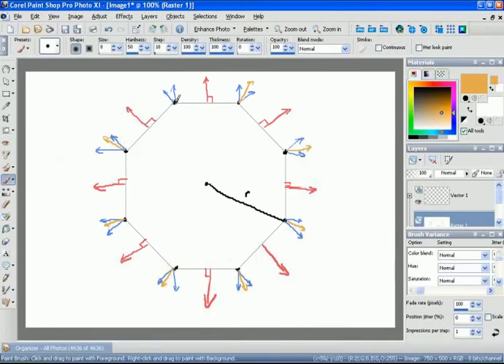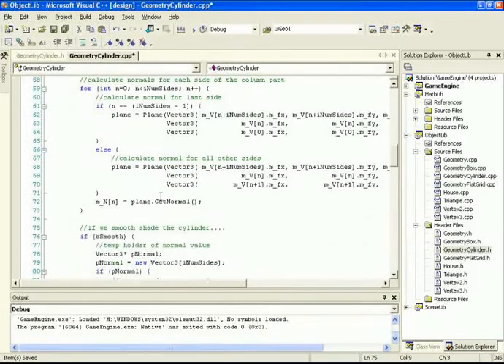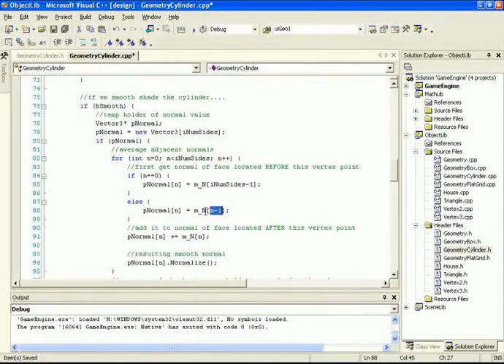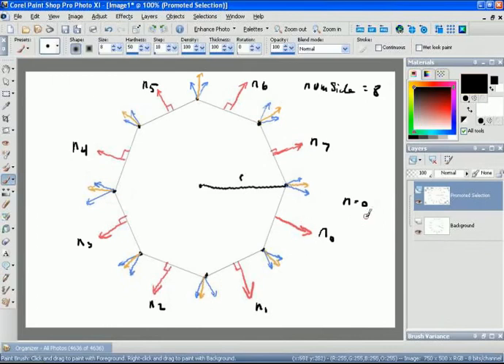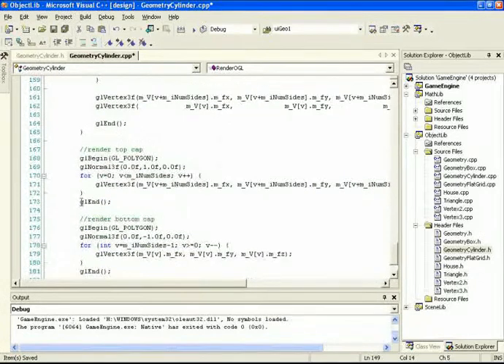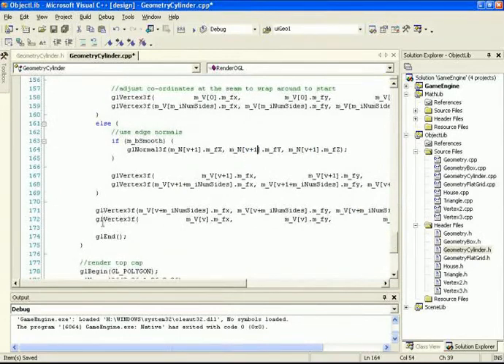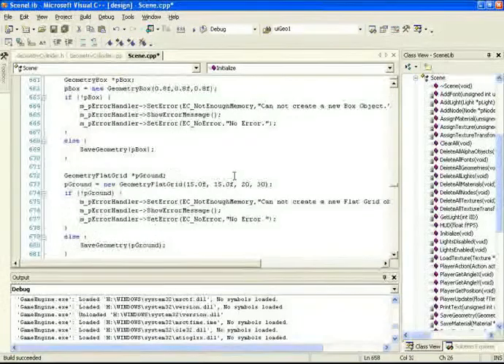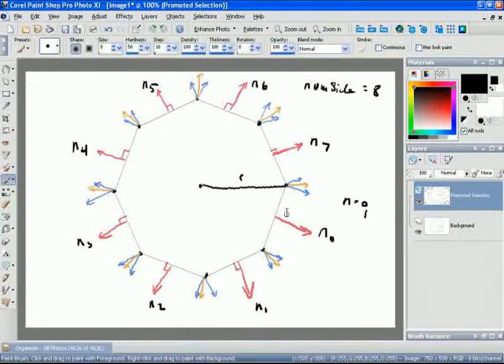OpenGL Game Engine VMK 29C: Smooth Shaded Cylinder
This video was first released on April 22nd, 2007.
I show you how to calculate normals for the edges of the cylinder rather than the faces of the cylinder.  The result gives you a smoother looking cylinder.